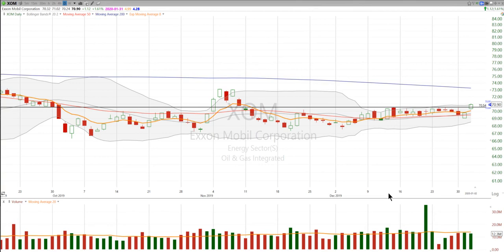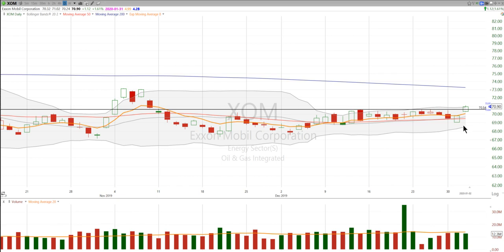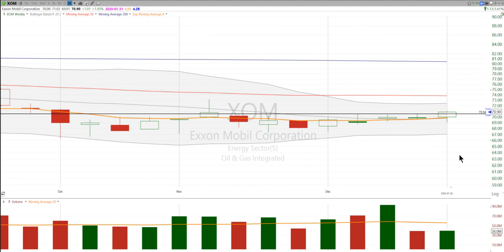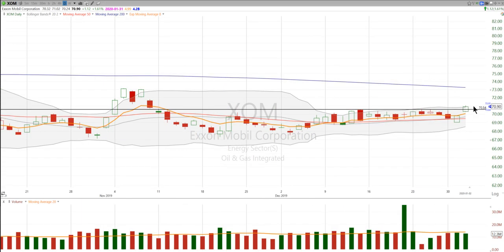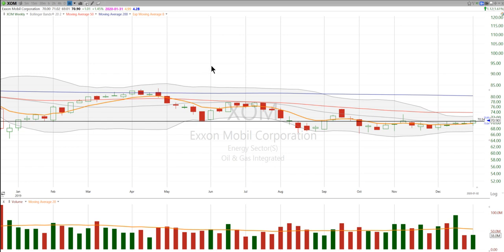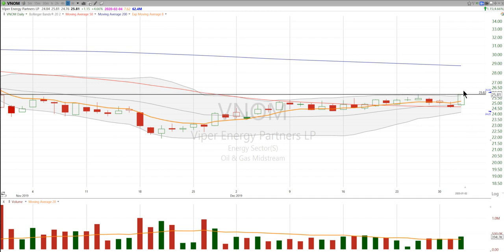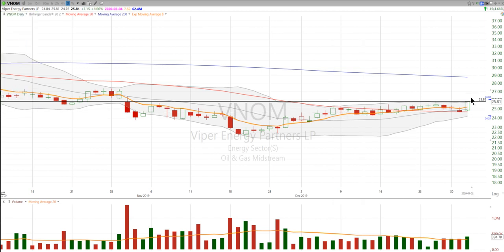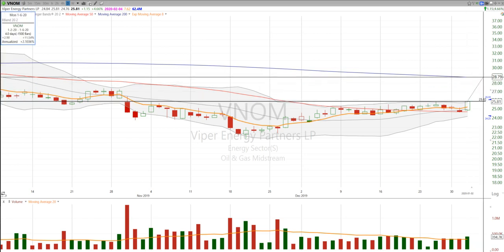2 Oil and Gas Stocks to consider: $XOM and $VNOM (January 2, 2020)